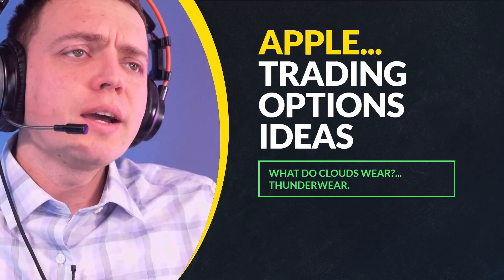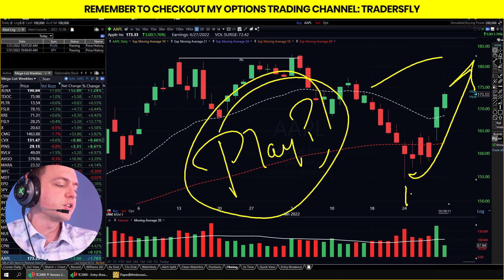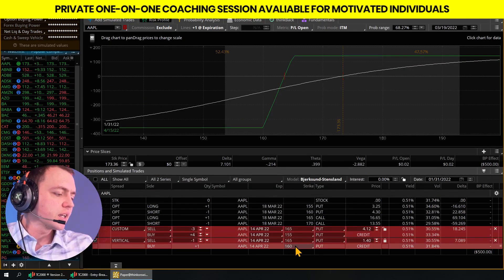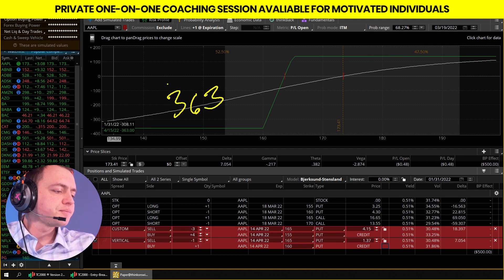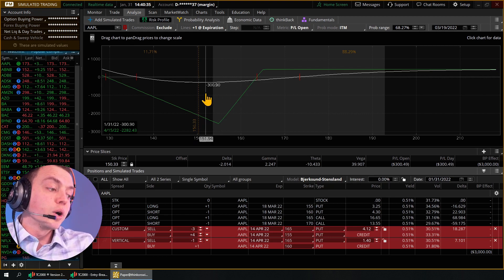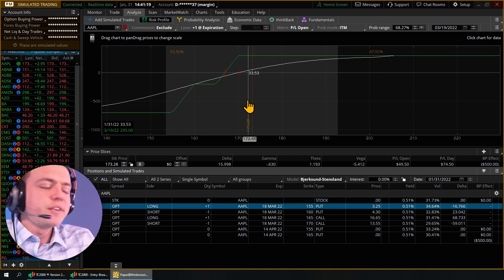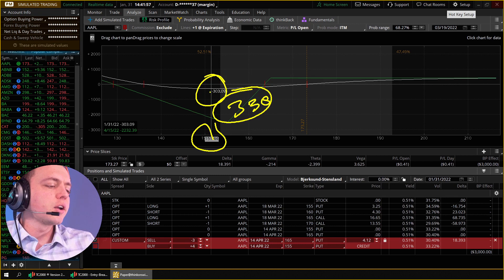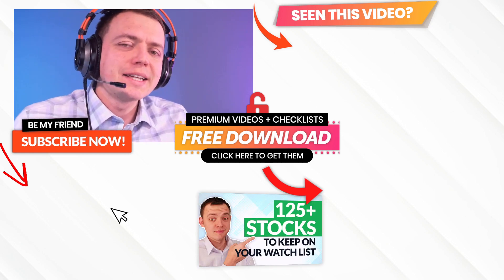Options Trading Idea on AAPL - Back-Ratio Spread (Verticals)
Do you think AAPL (APPLE) is a hot stock? Today we are going to look at setting up a trade on AAPL after earnings wth OPTIONS. Trading options can be a bit tricky, but we will break down this vertical spread hybrid and convert our vertical into a back-ratio spread.

This can bring us a nice credit from the spread, but still keep us protected from a nasty downside move.

Trading options can be tricky, so be sure to understand your risk.